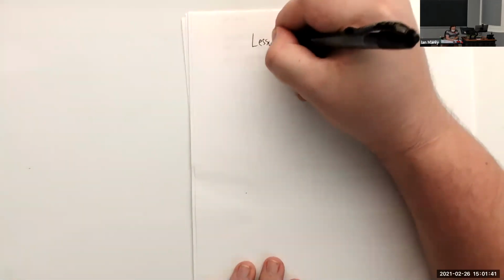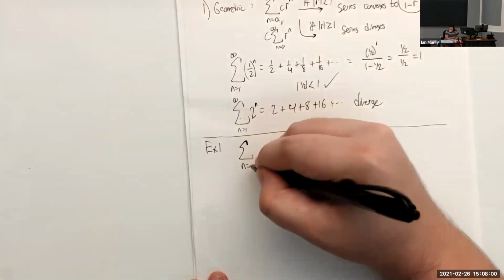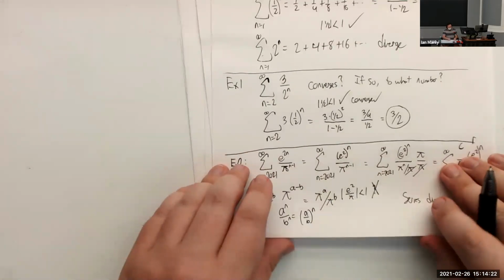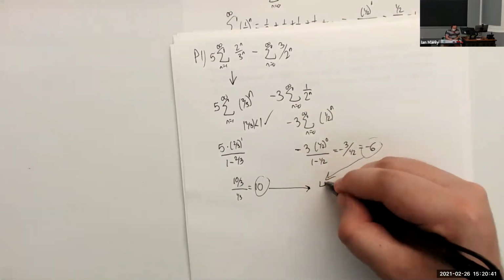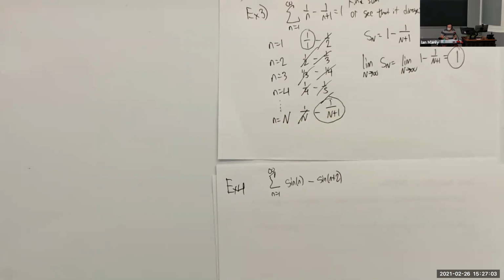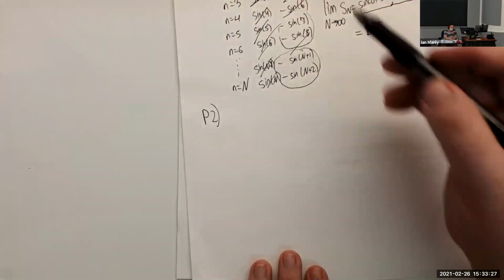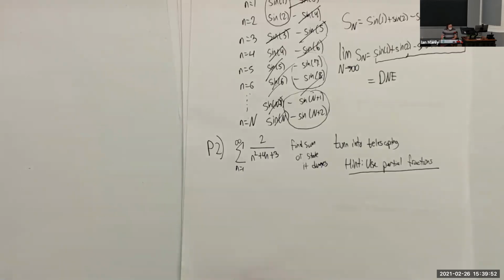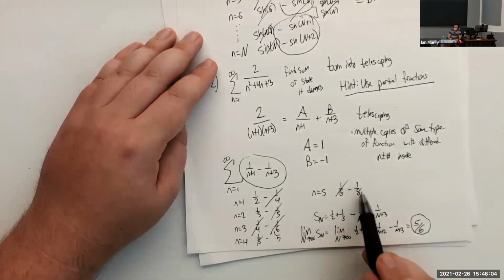MAC 2312 Lesson 17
In this video we learn how to find the sum of geometric and telescoping series.